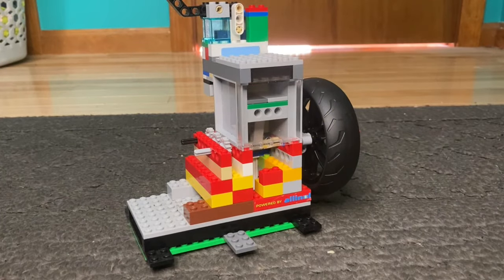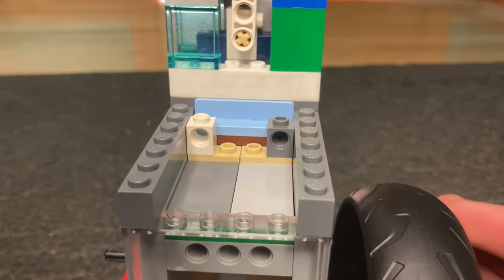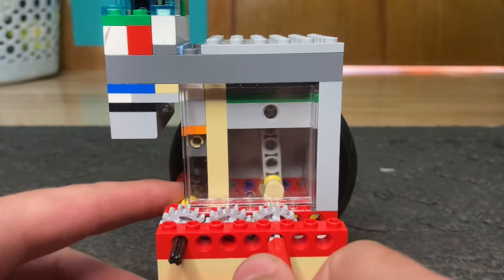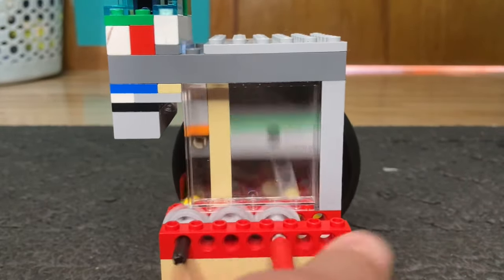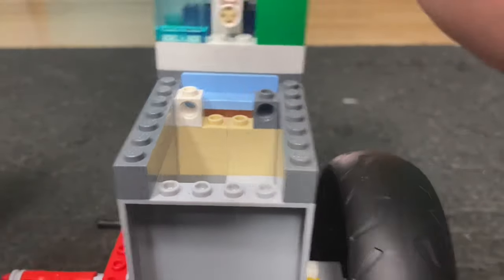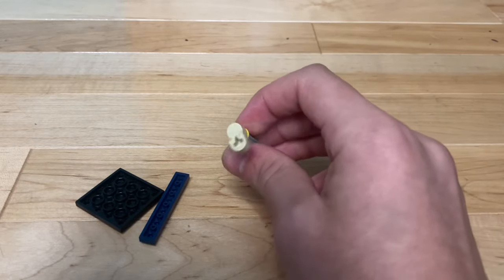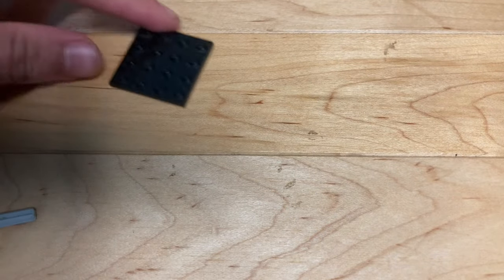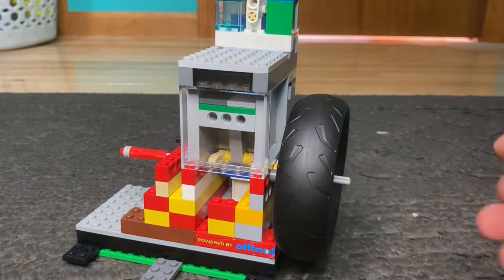The BASICS of a Lego Vacuum Engine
Learn the basics of the LVE, including its functionality, how to lubricate it, tune it, and calculate its displacement in cc!